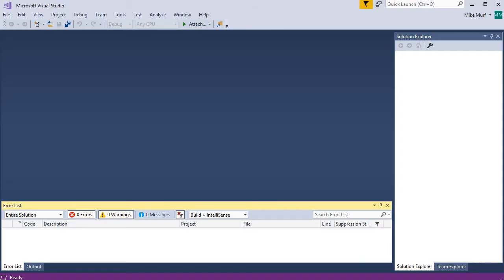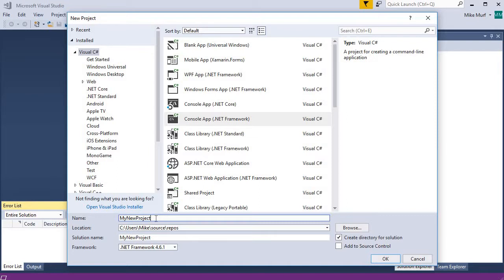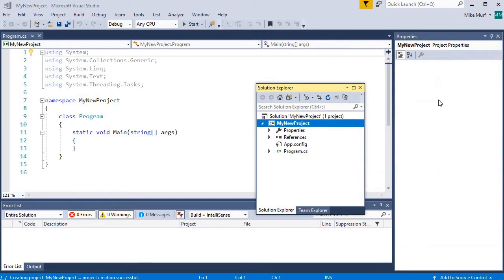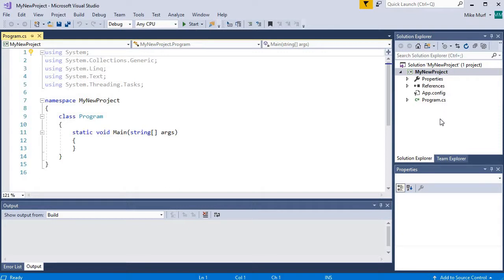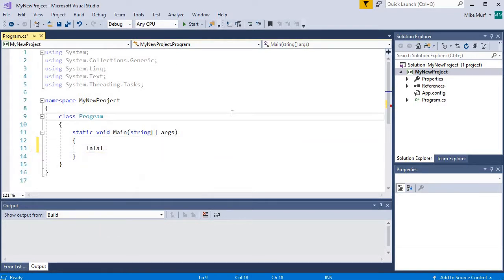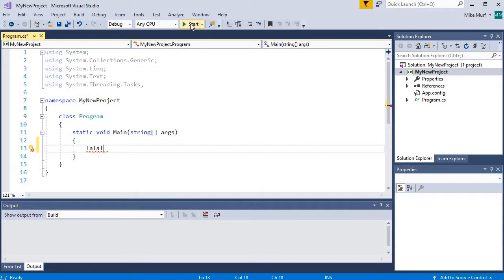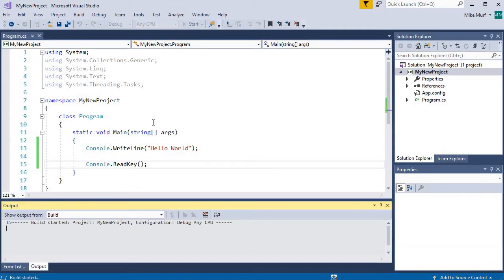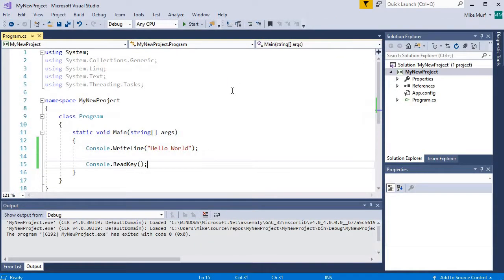Creating a new C# Console Application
This video provides a very brief walkthrough on how to create a C# Console Application in Visual Studio 2017.